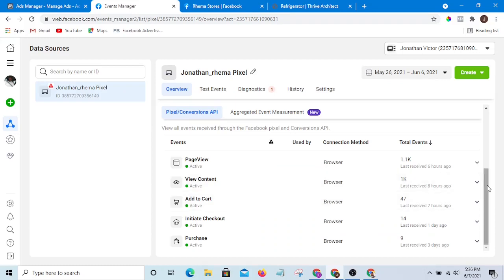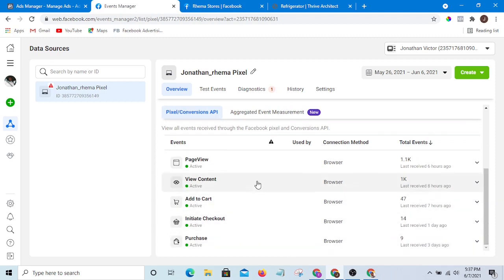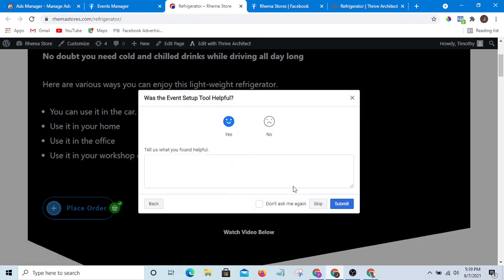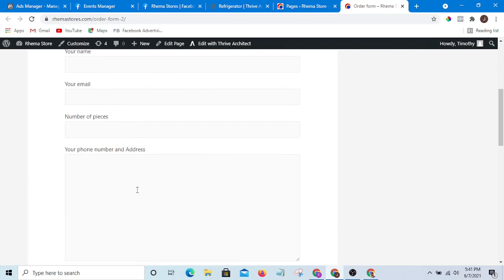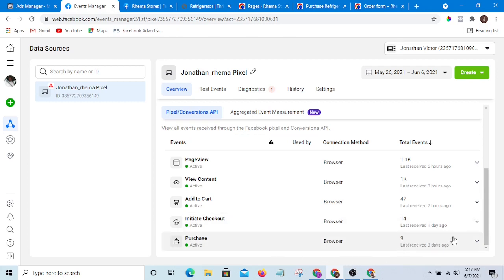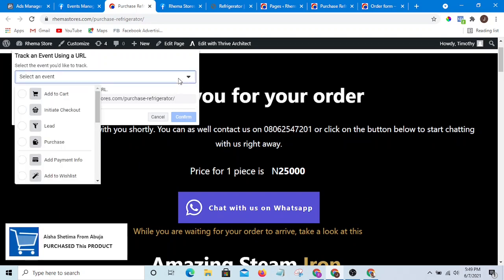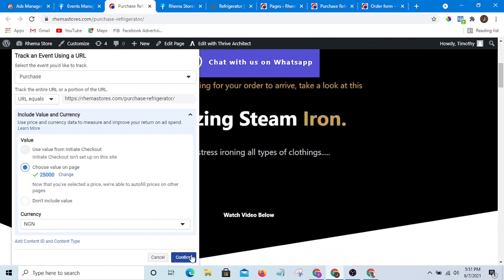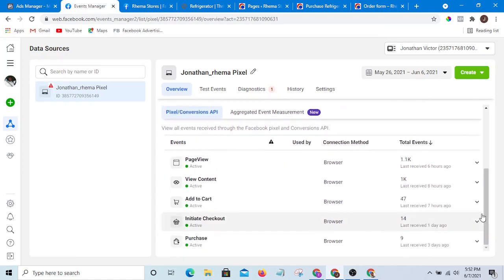How to manage already Installed Facebook event pixel on a new page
You will learn how to manage an already installed Facebook event pixel

 Instead of you chasing after them and calling them and saying I can do this or that. You will find it in my new book. Here is the link to get the book on selar